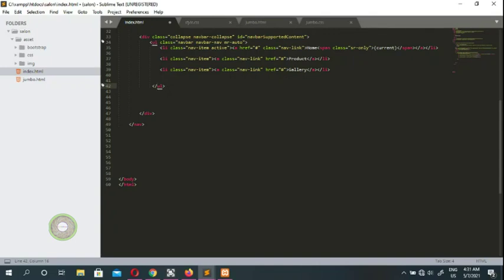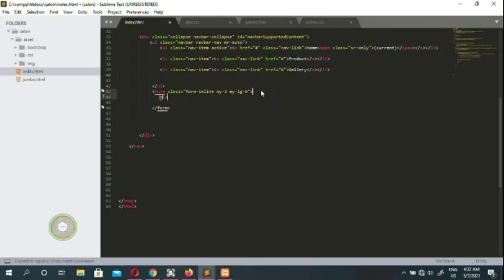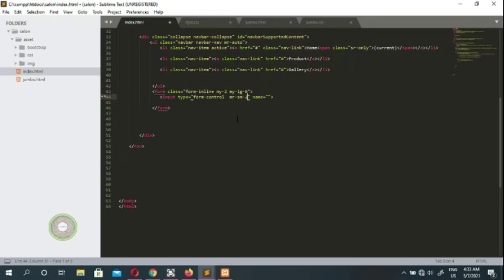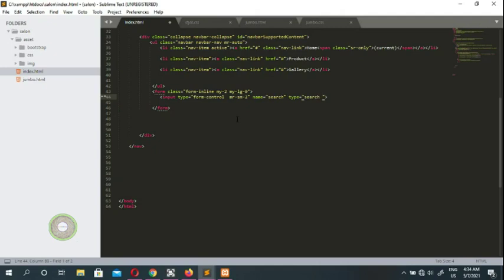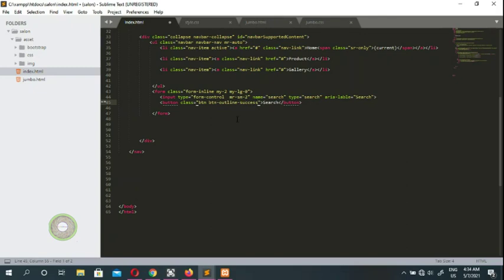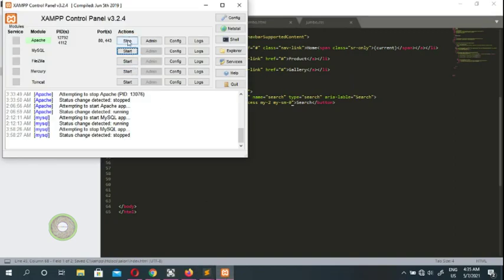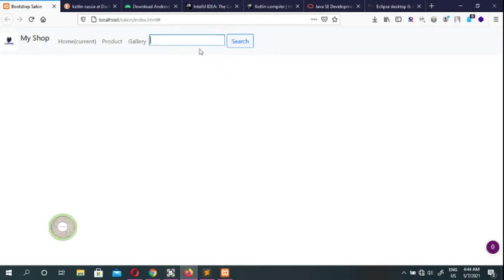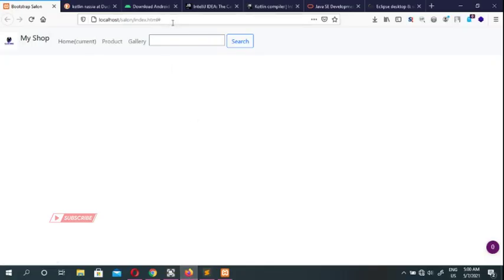Bootstrap - Create Navigation bar Part - 2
Learn Bootstrap, Navigatio bar Search input